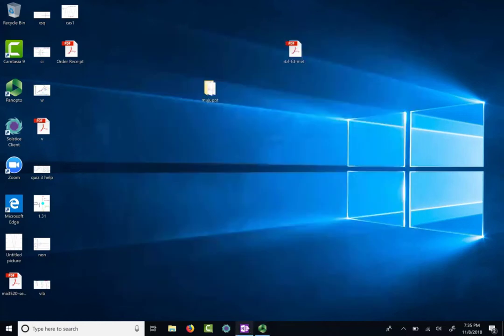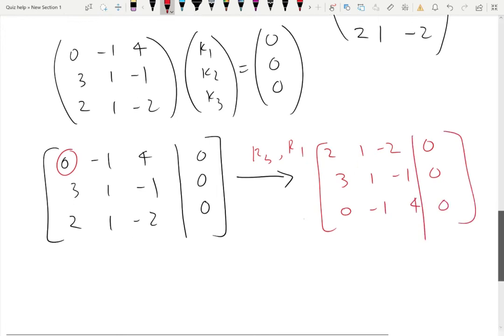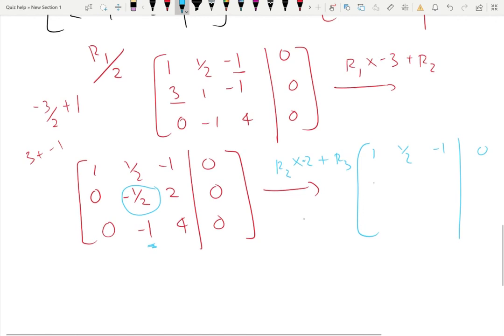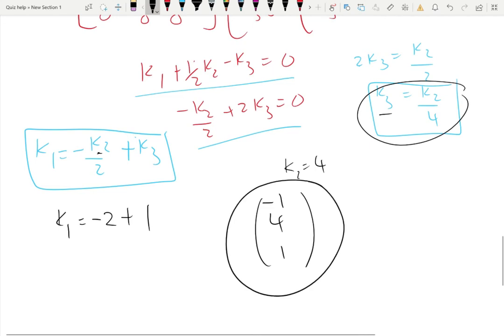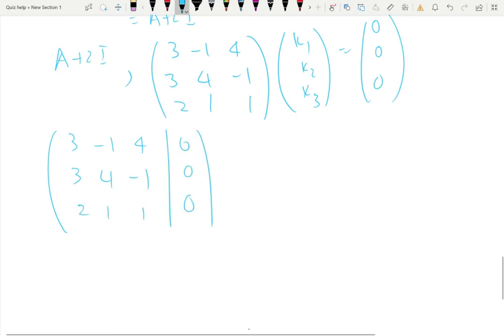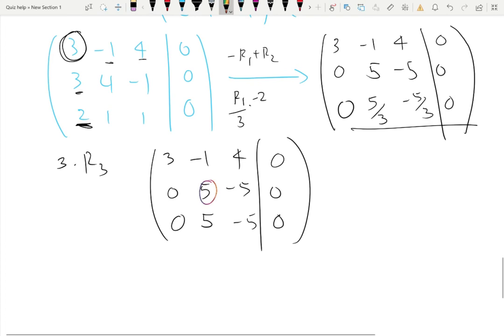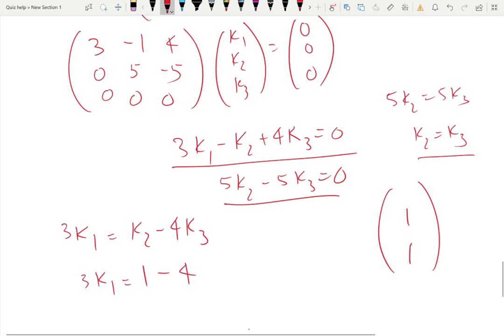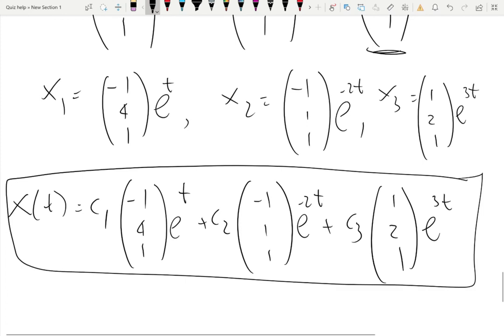System of differential equations with distinct eigenvalues - Example -3-part-2- Lesson-15